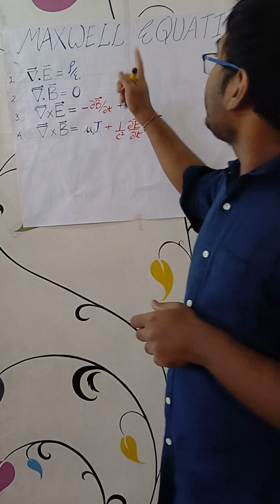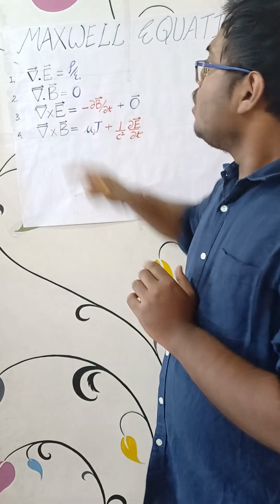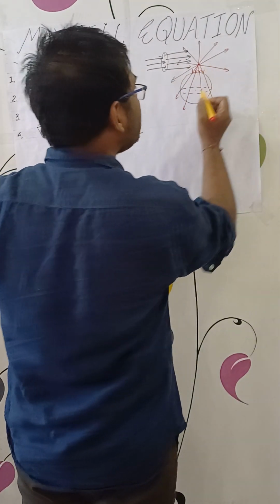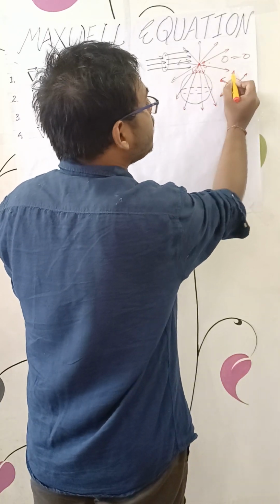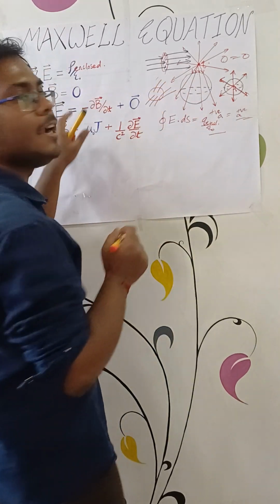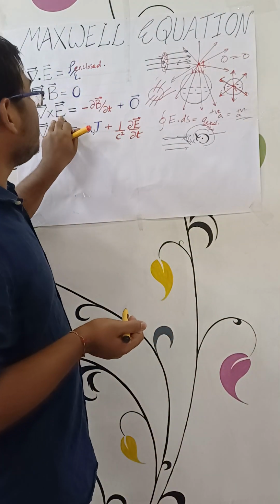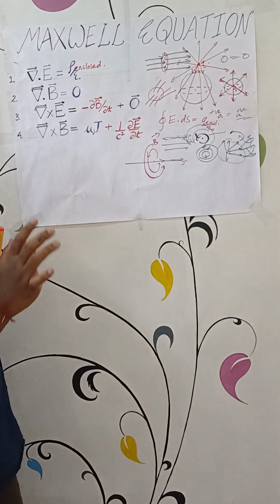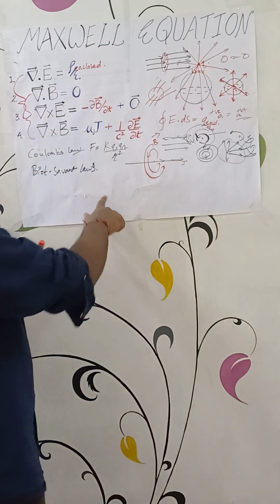An overview of Maxwell Equation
This video attempts to provide a brief introduction to Maxwell Equations - the physical meaning associated with them along with some examples and derivations etc.